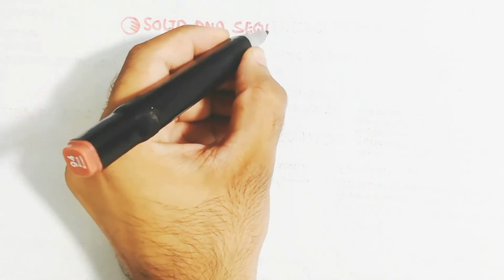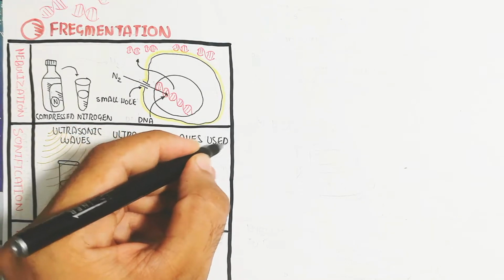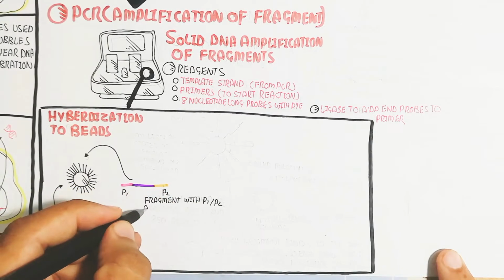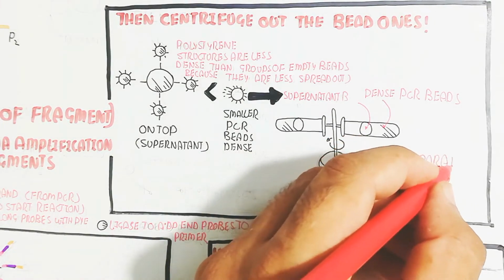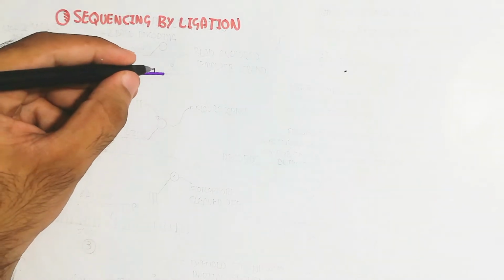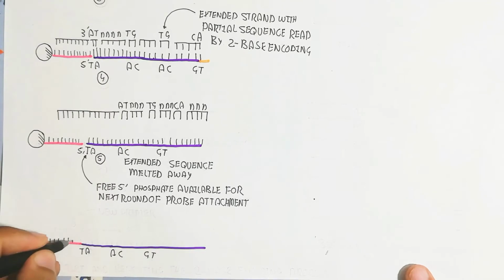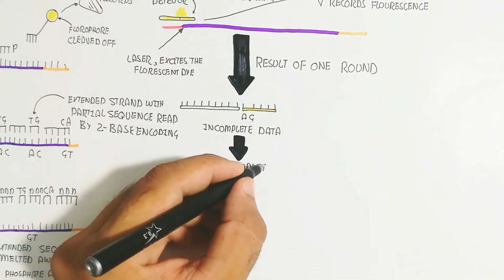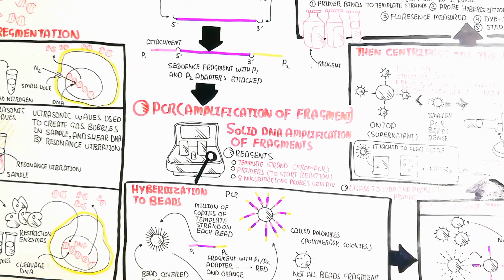Solid DNA Sequencing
in this video i discussed about the solid DNA sequencing